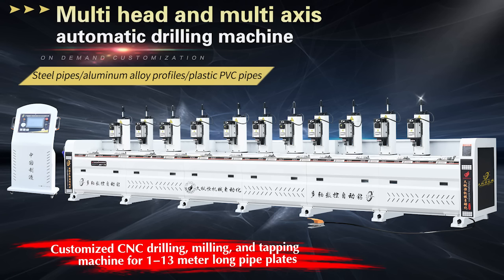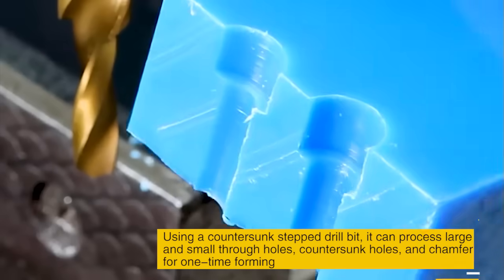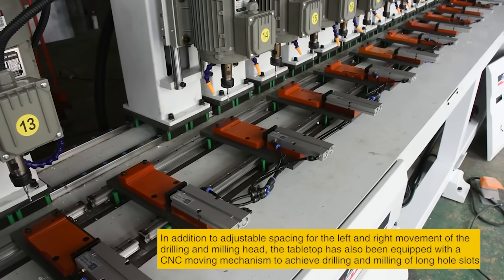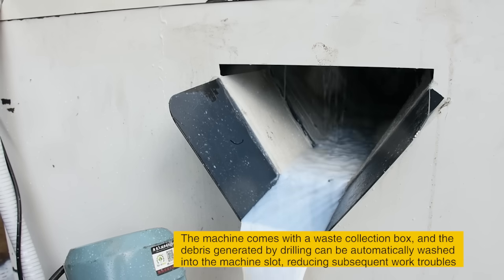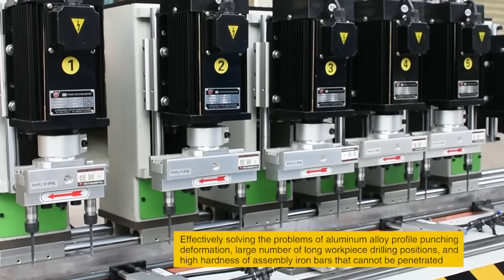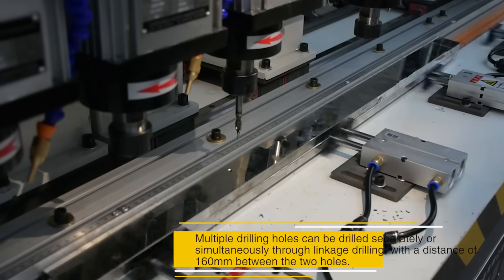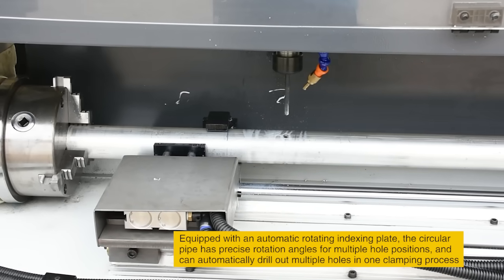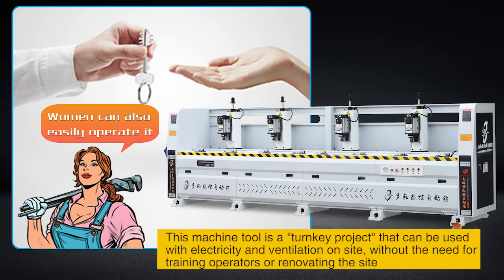CNC multi head and multi axis automatic drilling machine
自动化、数字化、智能化工厂3米、4米、6米、13米管材钻孔利器——数控多头多轴自动钻床，高效精准加工门窗·幕墙·光伏·五金行业塑料、钢铁、铝合金及玻璃钢新型材！
Automation, digitization, and intelligent chemical plants - a powerful tool for drilling 3-meter, 4-meter, 6-meter, and 13-meter pipes - CNC multi head and multi axis automatic drilling machine, efficient and accurate processing of doors and windows, curtain walls, photovoltaics, and hardware industries - plastic, steel, aluminum alloys, and fiberglass new profiles!